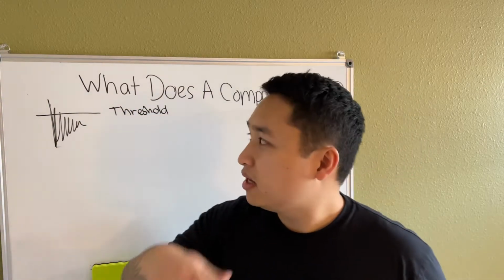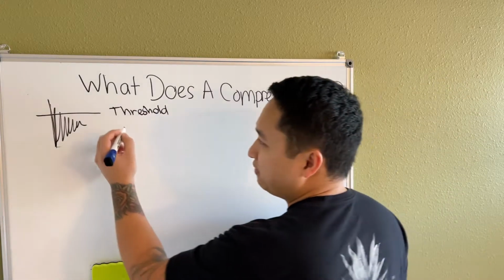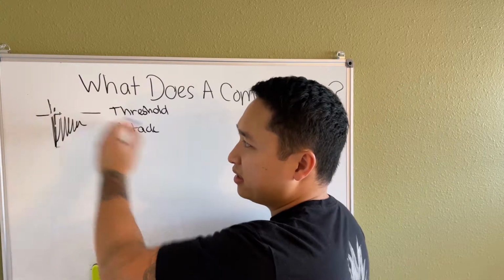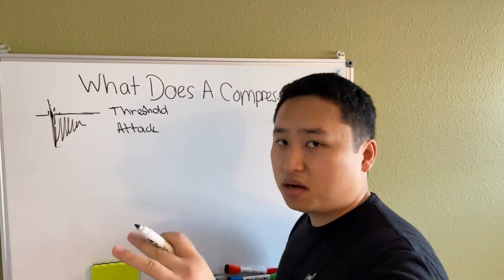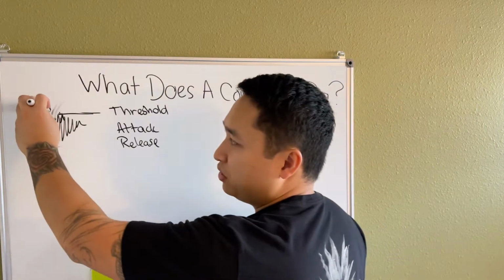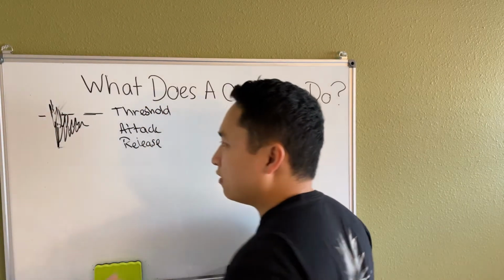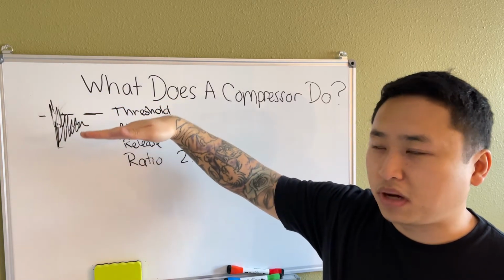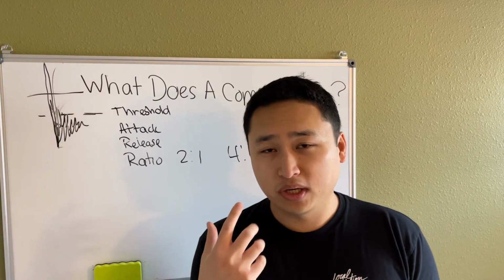What Does A Compressor Do?! Audio Compression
This is what an audio compressor does to your audio signal.
Taking all the crazy knobs away, this is what a compressor does in the most simple form.

If you want to learn more about music production and making beats for artists.

If you'd like to follow me on other platforms!

If you're interested in my music!